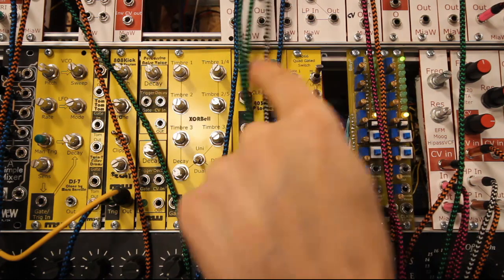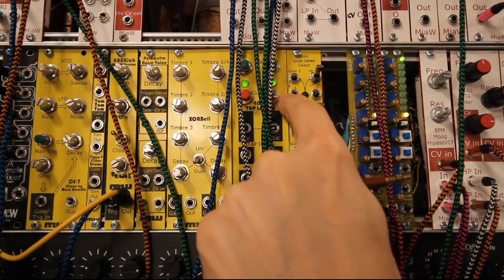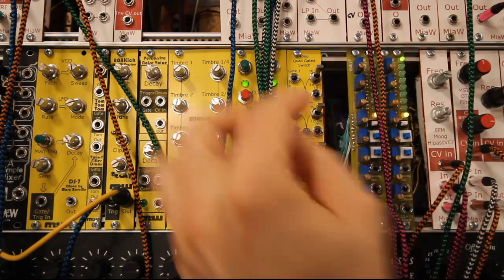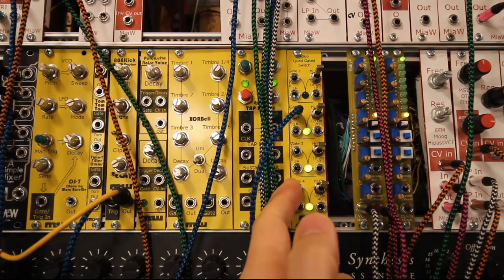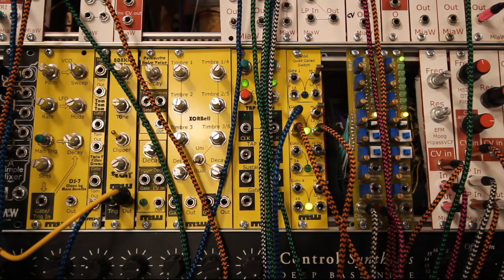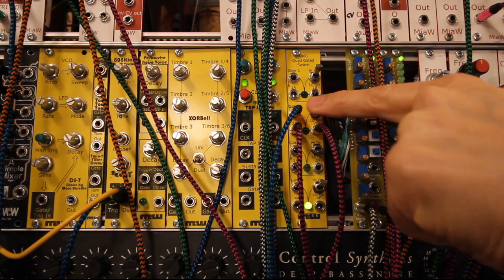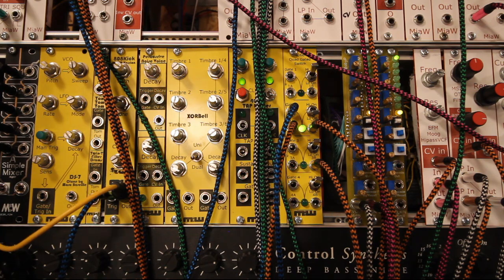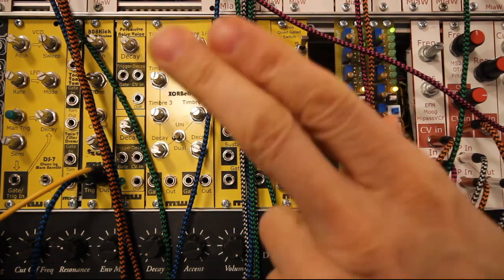MiaW - Quick walkthrough of the 4066 Quad Gated Switch features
I kinda missed showing the features and what you could do with the Quad Gated Switch in the last episode. So this is a quick video to just show the features that this module has. :)
Hope that clears up a bit on how the modules works...